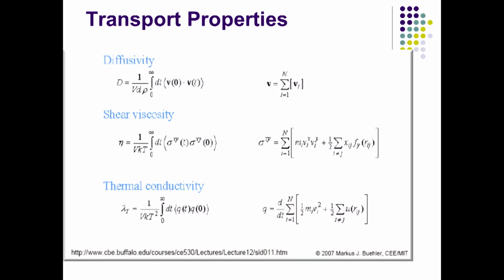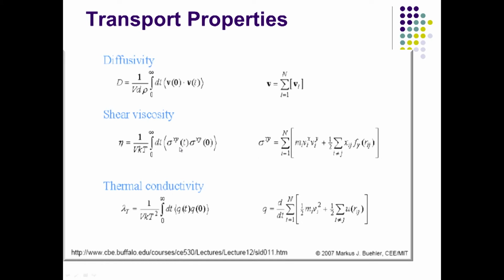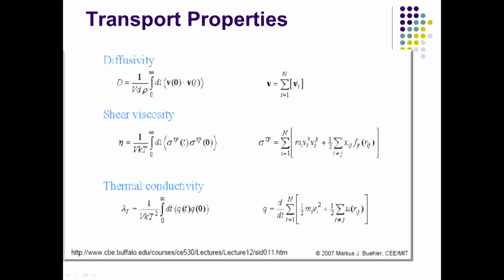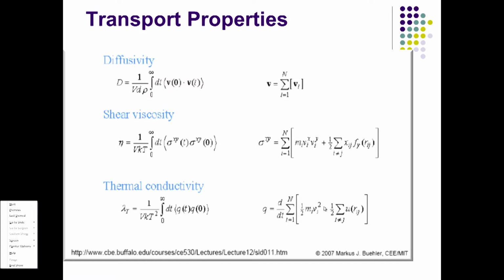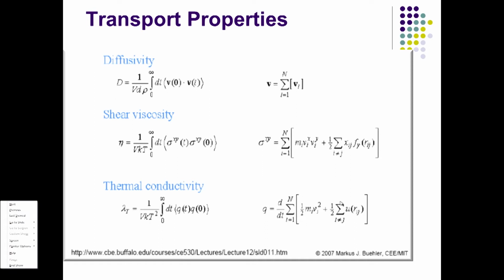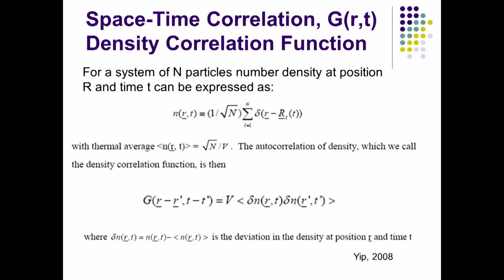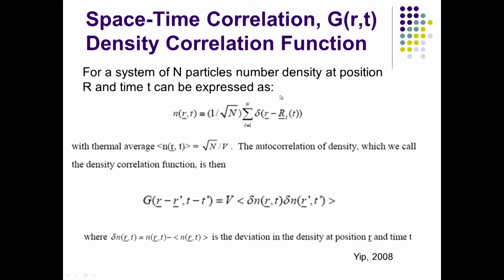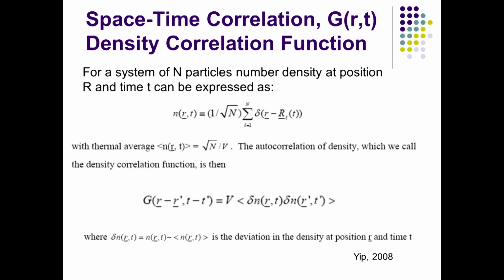MDMOOC 11.2.4. Confinement Effect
In This Lesson: Confinement Effect